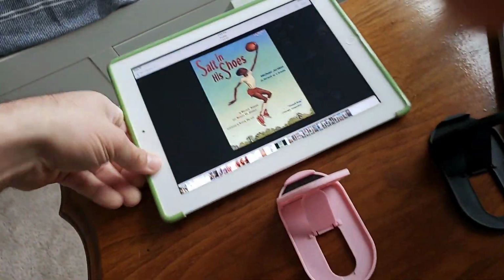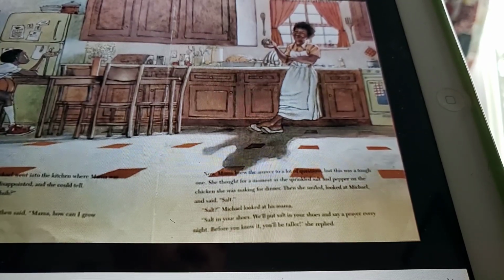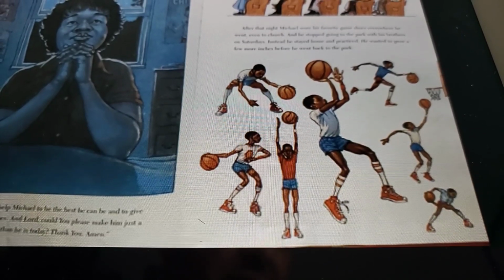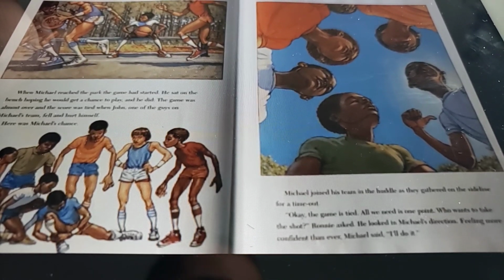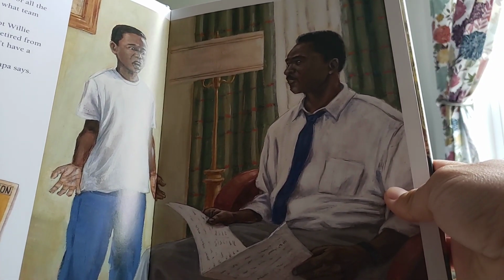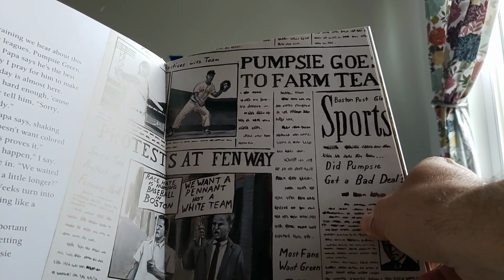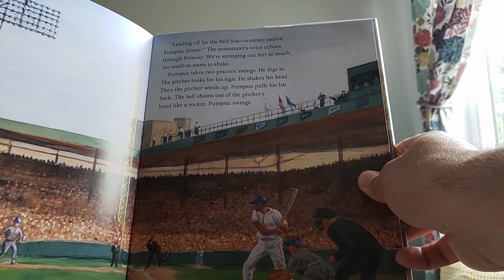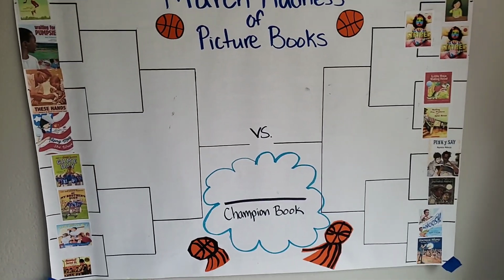March Madness of Picture Books- Round 1 "Salt in His Shoes" vs "Waiting for Pumpsie"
March Madness of Picture Books Day 2 matchup "Salt in His Shoes" vs "Waiting for Pumpsie" PLEASE VOTE!!